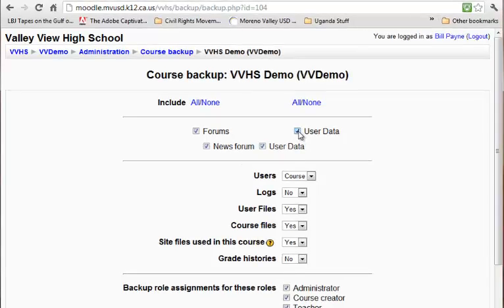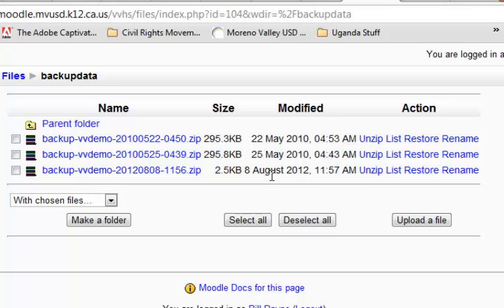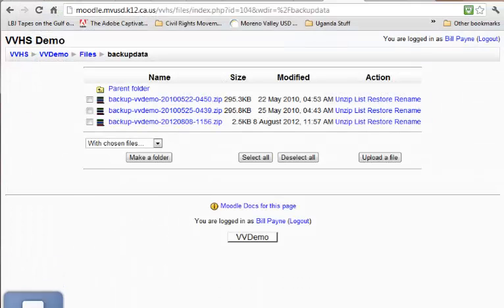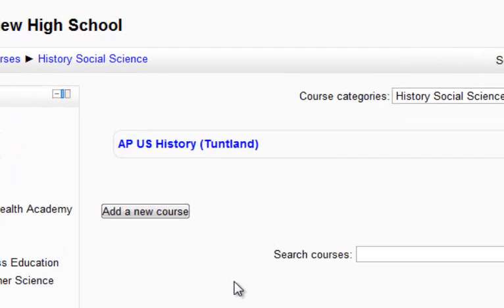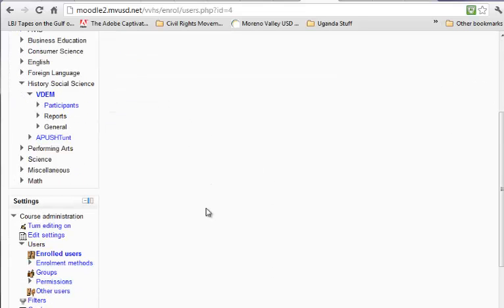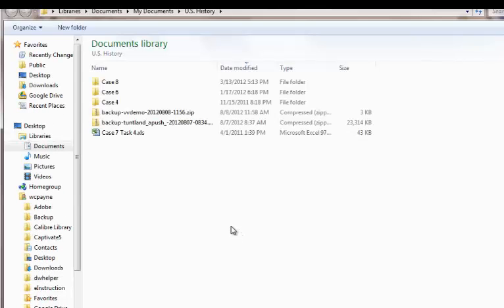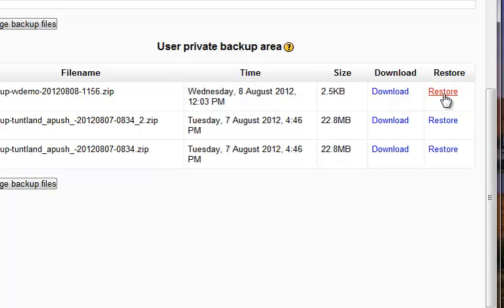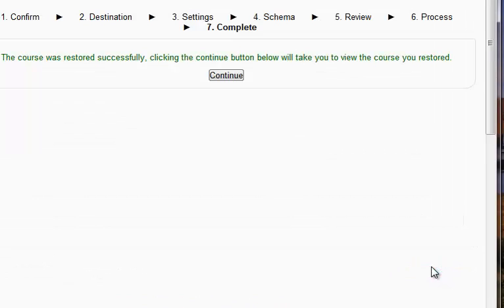Moving Courses from Old to New Moodle 2.3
This video will help you move your courses from the old version of Moodle to the new version 2.3.